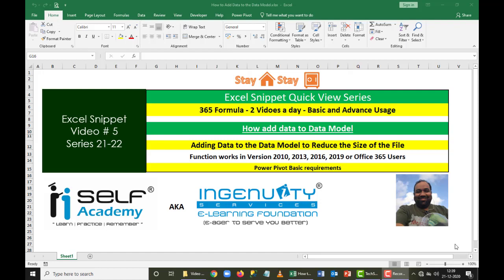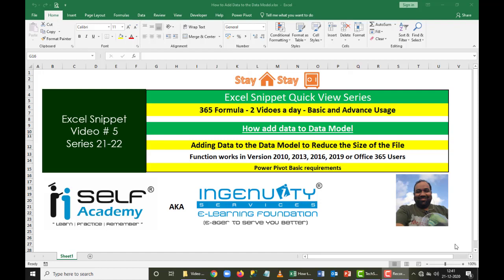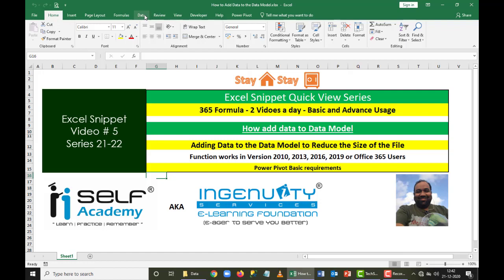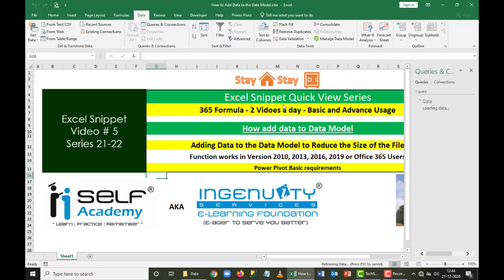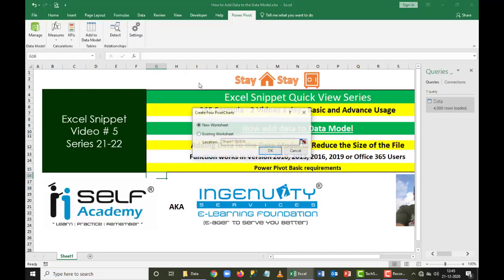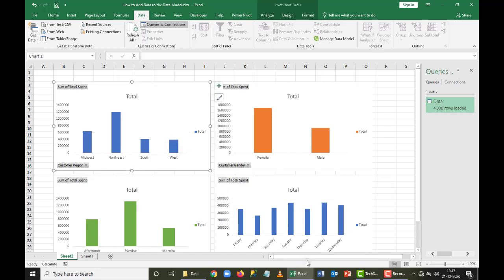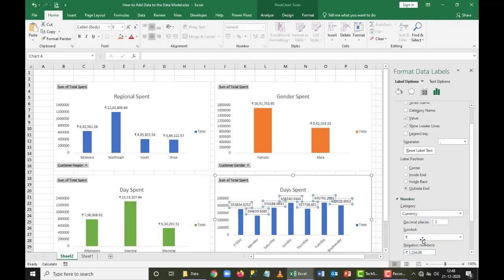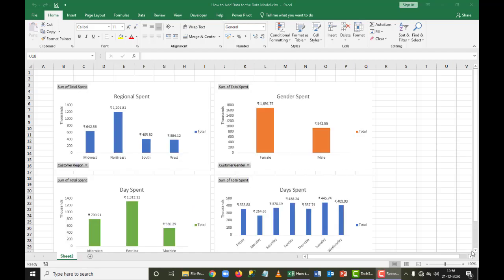How to add Data to the Data Model Video # 6, Excel Power Query and Power Pivot Series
You will learn how to add the data to the data and create a dashboard faster using Power Pivot - Pivot Table Options